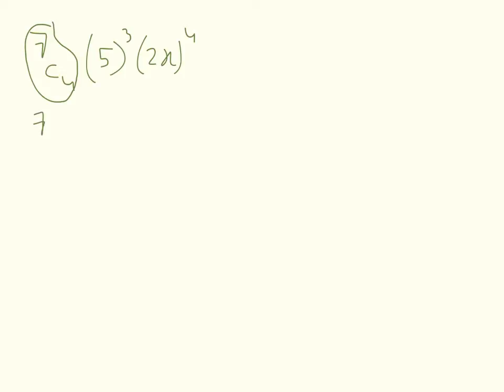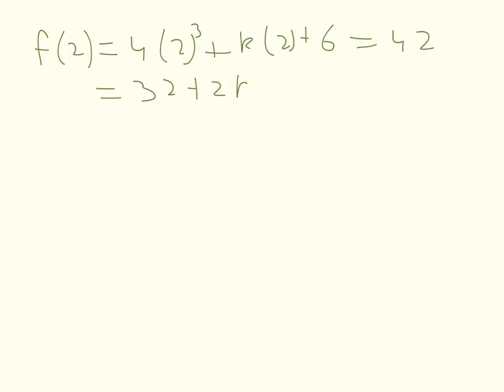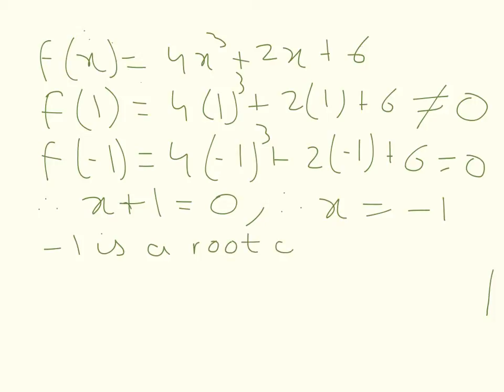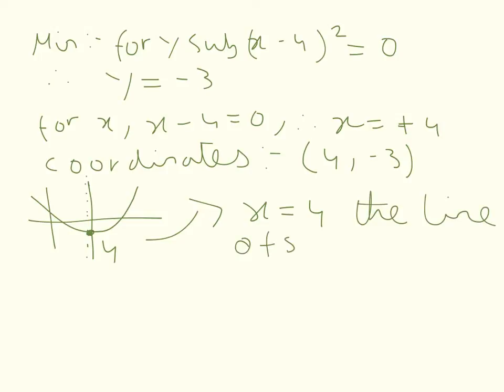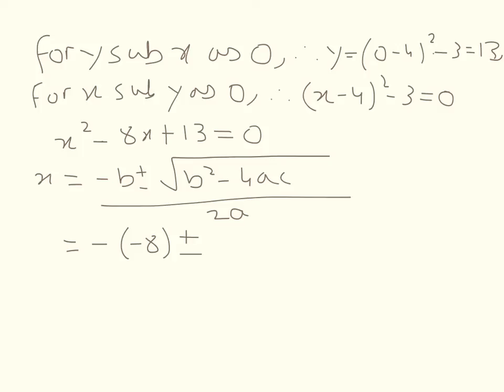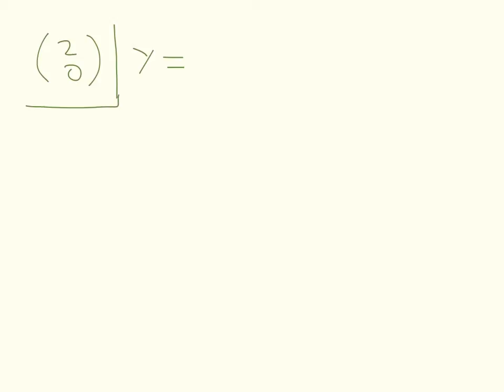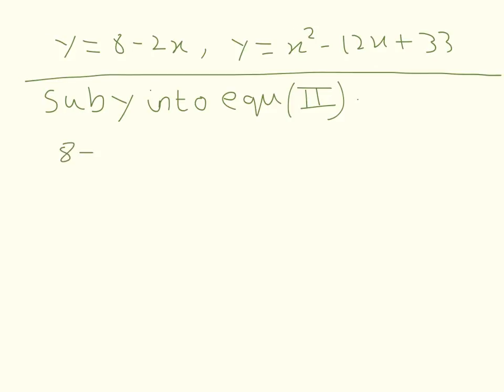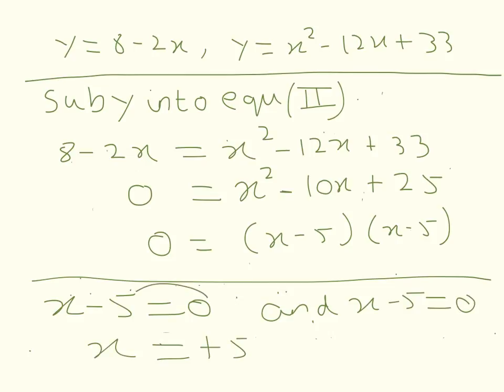c1 polynomial test by Rabia Bhatti